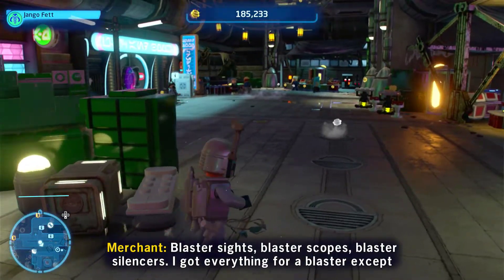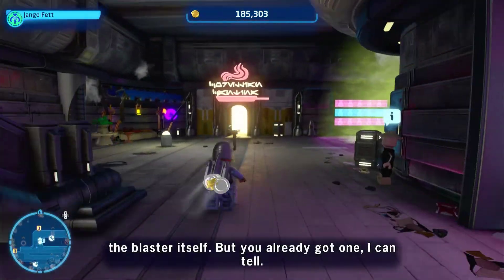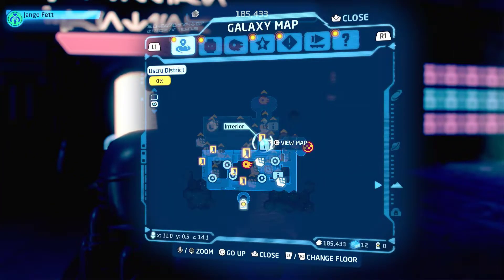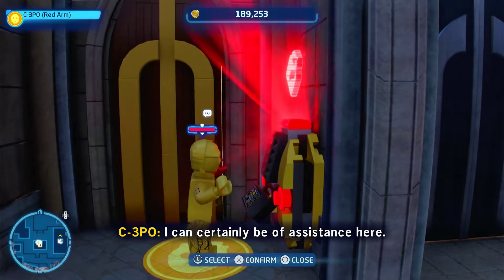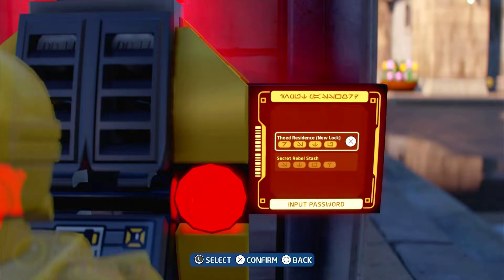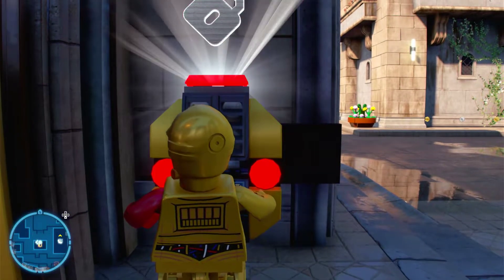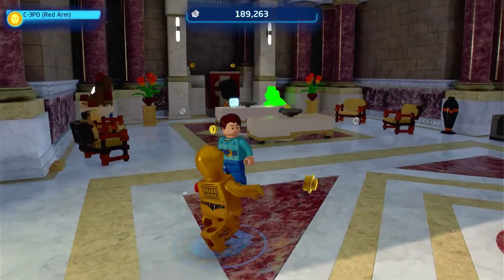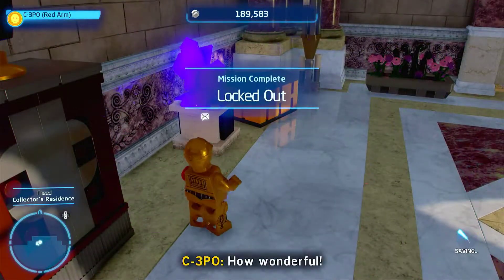Theed Residence Lock Password LEGO Star Wars The Skywalker Saga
Theed Residence Lock Password LEGO Star Wars The Skywalker Saga. You can complete LEGO Skywalker Saga Theed Residence Lock puzzle following this video guide. Lego Star Wars: The Skywalker Saga is a Lego-themed action-adventure game developed by Traveller's Tales.